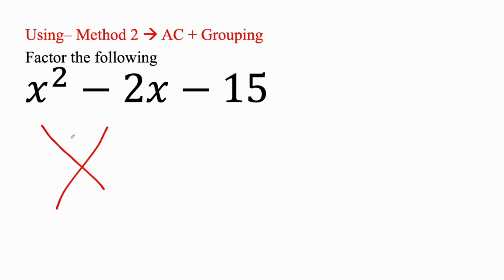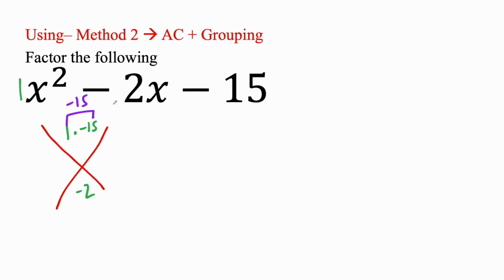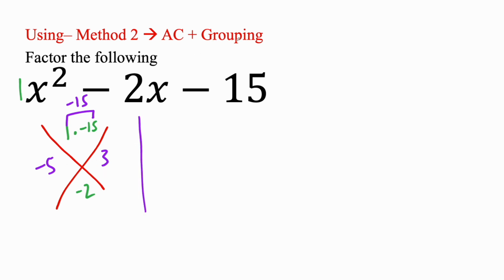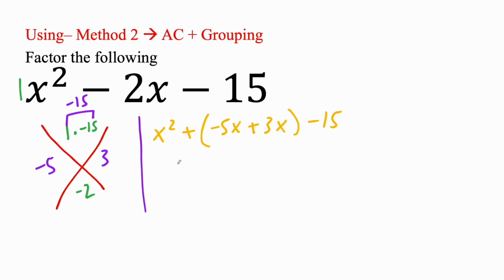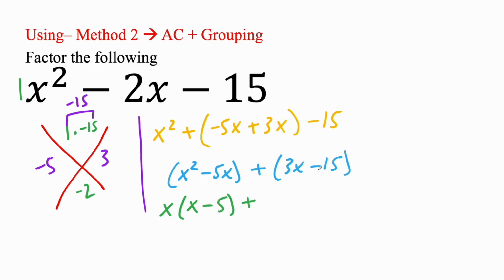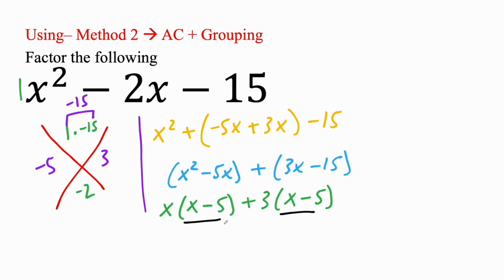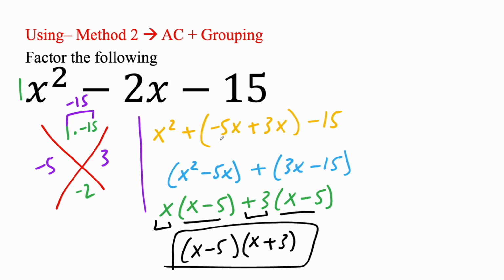Factor (x^2 – 2x – 15) Method 2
Workbooks that I wrote: